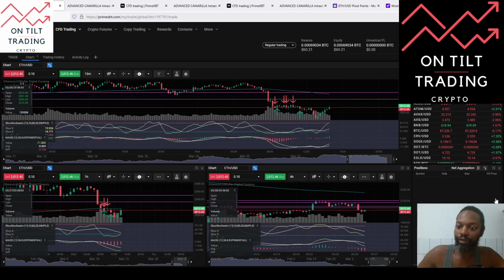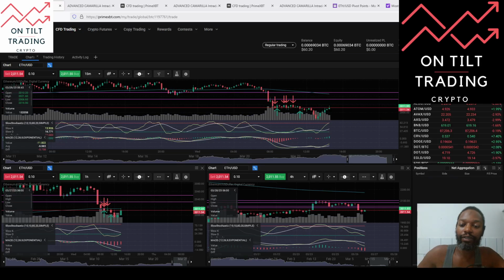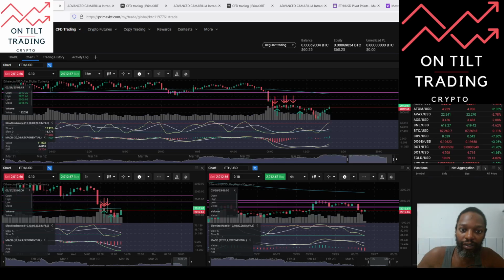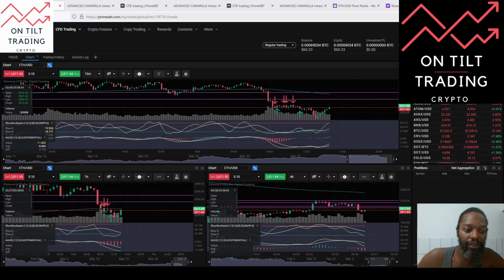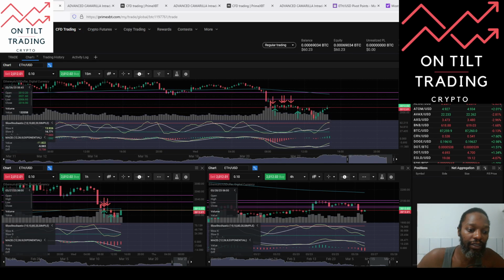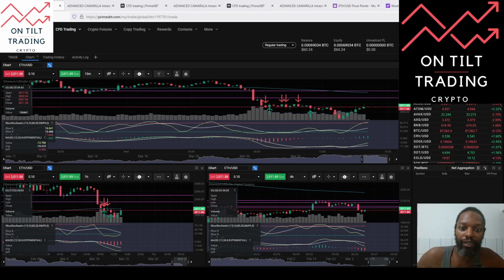On Tilt Trading Strategy EXPLAINED With ETHEREUM Trade